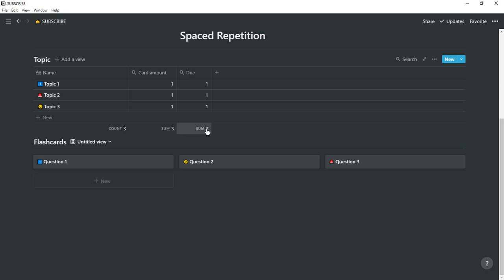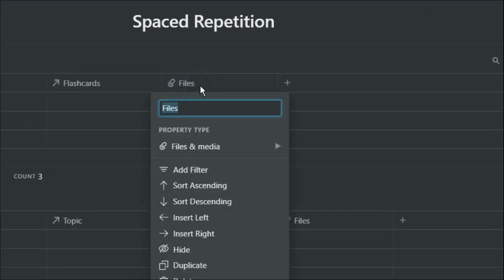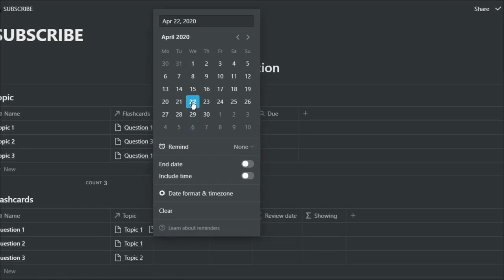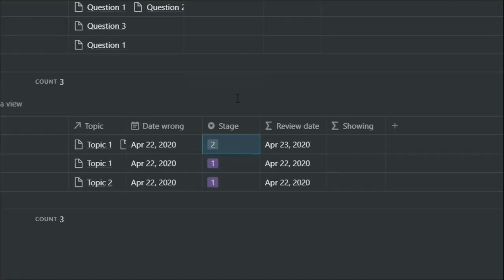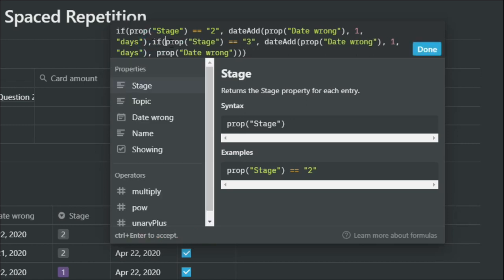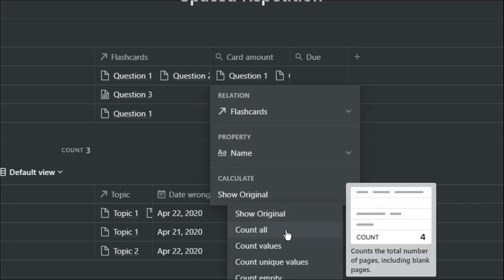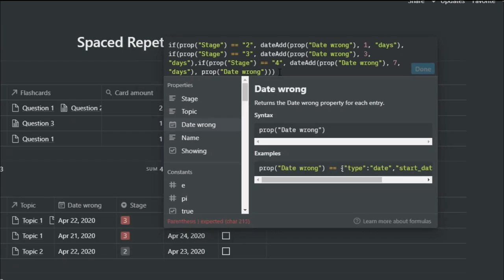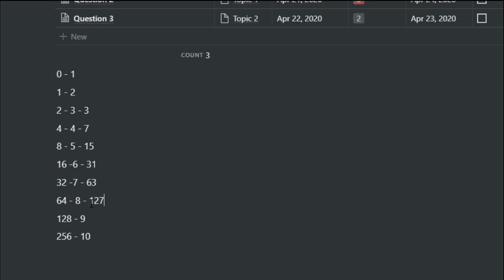Notion Spaced Repetition (ADVANCED TEMPLATE)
A Notion spaced repetition template was one of the first things I looked for when I learned how to use Notion. Spaced repetition learning works really well when combined with active recall so I thought I would combine them.

⏰ TIMESTAMPS ⏰
0:00 Intro
0:27 Creating databases
2:30 Setting up card links
3:10 Review formula
4:38 Showing formula box
5:15 Expanding Review formula
6:10 Flashcards
7:00 Rollups
8:20 Customize review stages